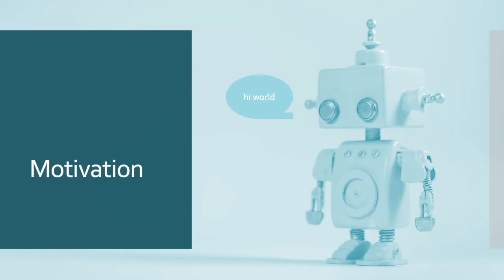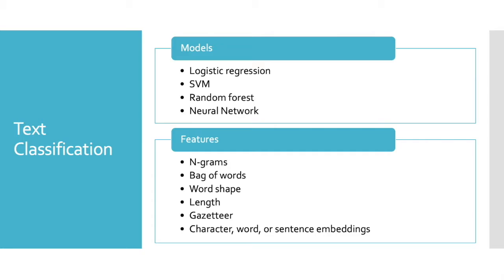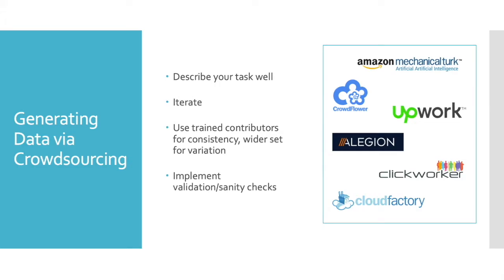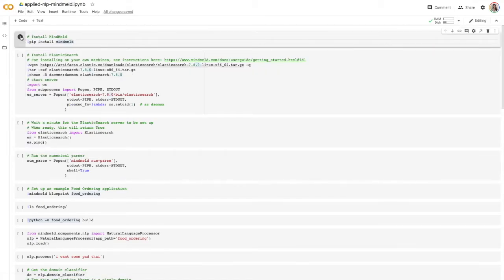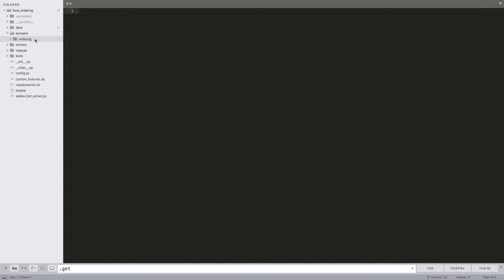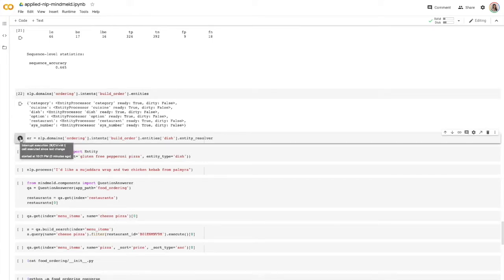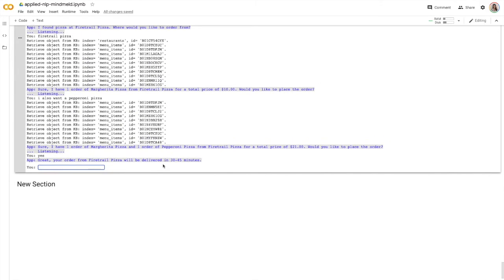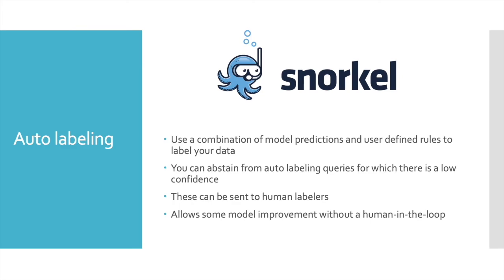ISSonDL 2020 | Applied Natural Language Processing - Using AI to Conversational Interfaces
"Applied Natural Language Processing - Using AI to Conversational Interfaces" presented by Arushi Raghuvanshi, Cisco, USA, at the International Summer School on Deep Learning 2020.

International Summer School on Deep Learning is an event held every year in Gdańsk University of Technology, Poland. Find out more about it and future editions